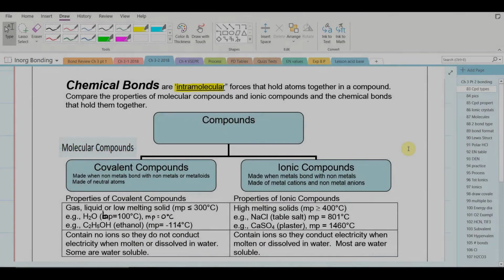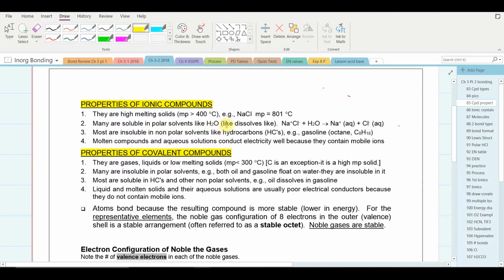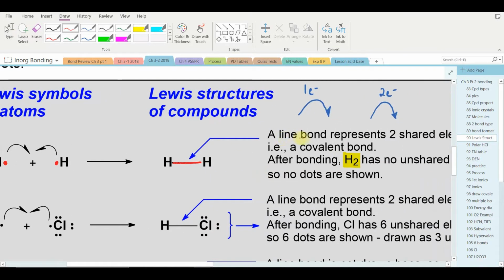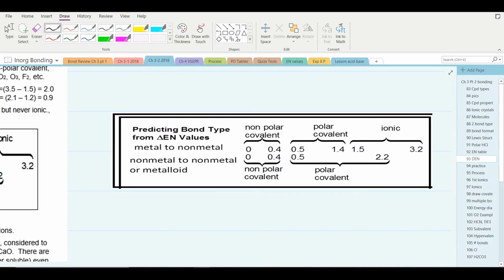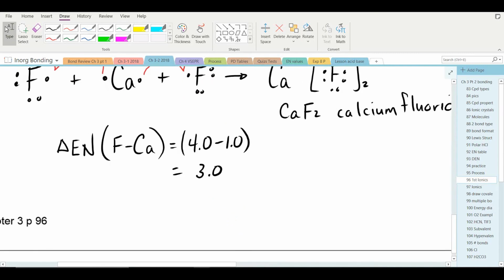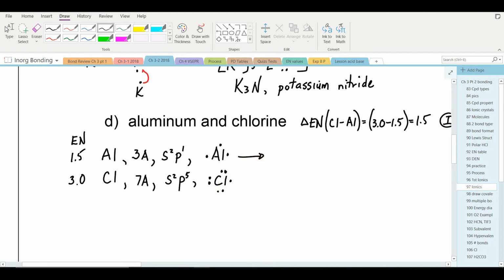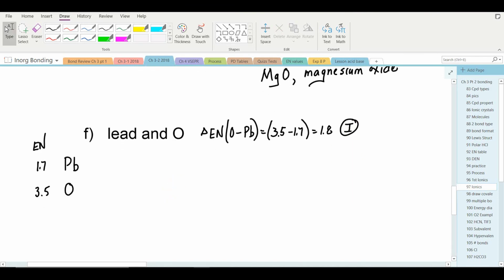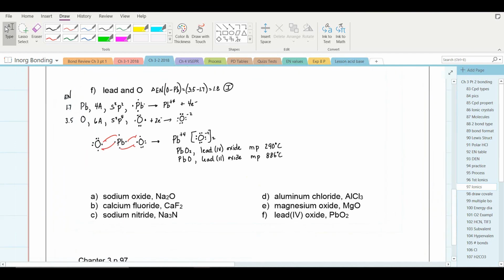Ionic Compounds Lewis structures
Ionic vs. Covalent compound properties
Drawing Lewis Structures (Line Bond Structures) of ionic compounds